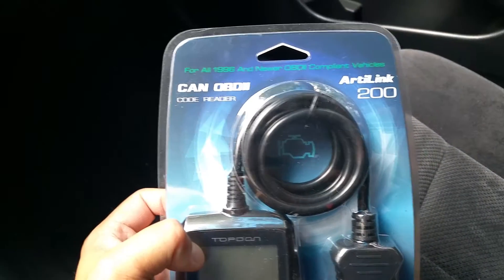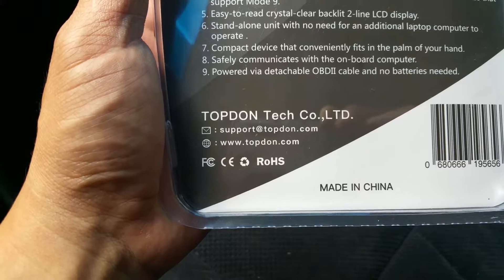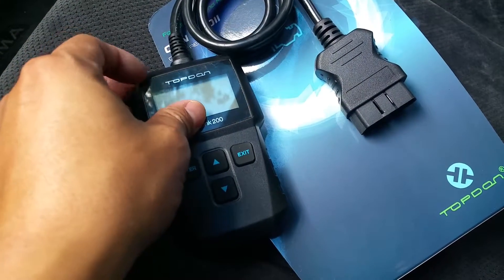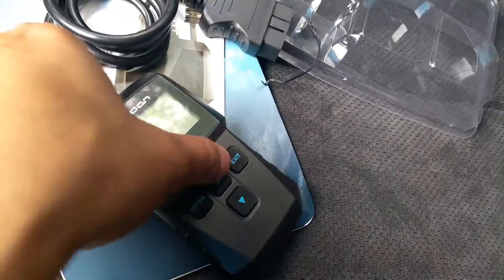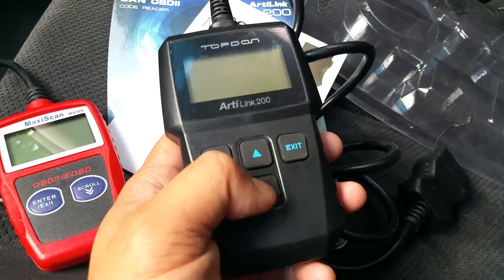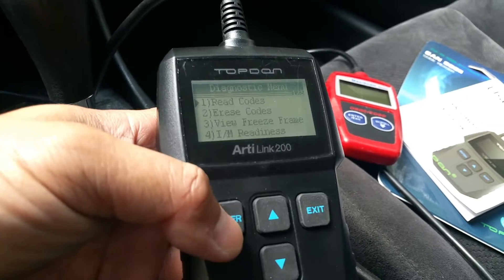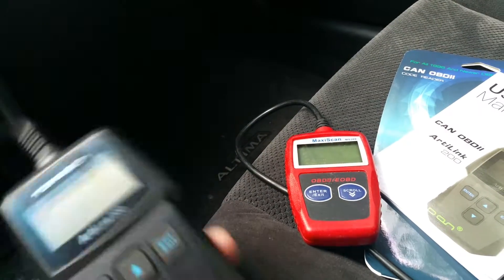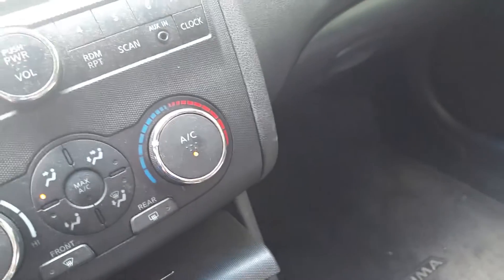AUTO DIAGNOSTIC TOOLS CAR OBD2 CODE READER TOPDON 200 REVIEW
Topdon  - Vehicle Diagnostic Equipment
PRODUCTS
 ArtiLink200
ArtiLink200

TOPDON Artilink200 OBD2 Code Reader for DTC Reading/Clearing MIL Turn-off I/M Readiness Checking Freeze Frame and VIN Retrieval

MIL TURN-OFF: OBD2 code reader TOPDON Artilink200 supports reading and clearing codes stored in vehicle ECU about partial Engine and Transmission faults, and it makes great sense in the check engine light turning off after the maintenance.

I/M READINESS CHEKING: The I/M readiness status checking works on the sensors related to emissions, checking the sensors’ running status to figure out whether your vehicle pass the emission test or it’s time to have your vehicle maintenance.

DATA RETRIEVAL: Freeze frame data retrieving checks the certain vehicle conditions which are recorded by the on-board computer at the time the emission-related fault occurs, and vehicle identification number retrieving helps users identify vehicle information.

SUITABLE VEHICLES: Code reader TOPDON Artilink200 is suitable for most 1996 US-based, 2000 EU-based and newer vehicles that is equipped with 16pin port and is compliance with OBD2/CAN protocols.

WARRANTY: TOPDON warrants to its customers that this product will be free from all defects in materials and workmanship for a period of one (1) year from the date of the original purchase, subject to some terms and conditions.